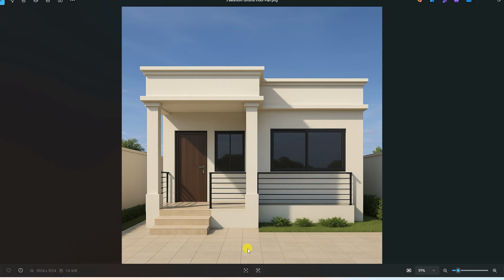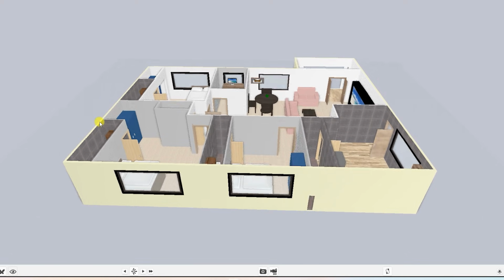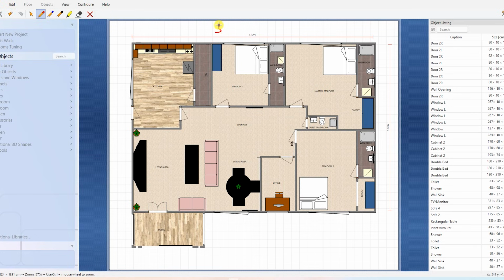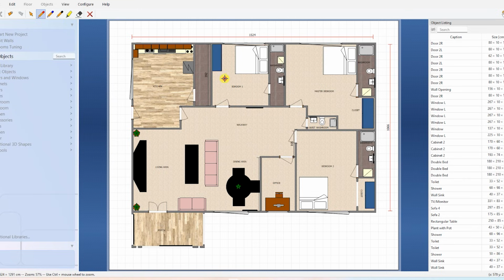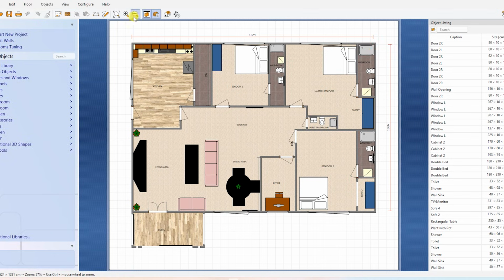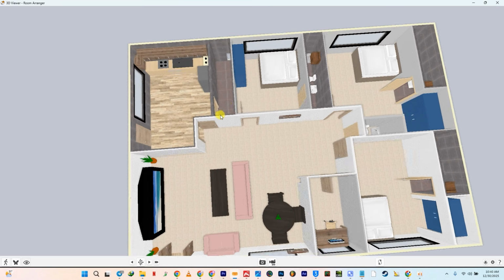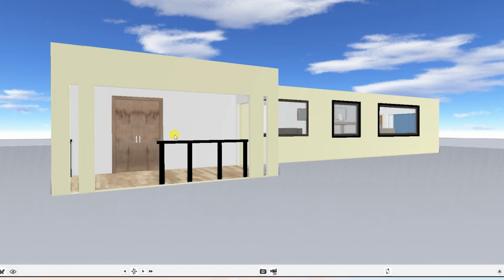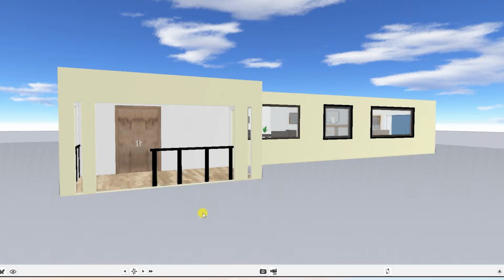Simple House - Free 3 Bedroom House Plan + 3D Walkthrough (Simple Design)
A Lot of people asked to see the actual layout behind this simple 3 bedroom house. This video shows the free floor plan and full 3D walkthrough.

Download the complete plan  with all dimensions + 3D Video & External Views Of this House Plan Below :